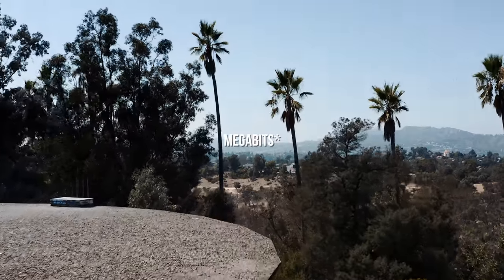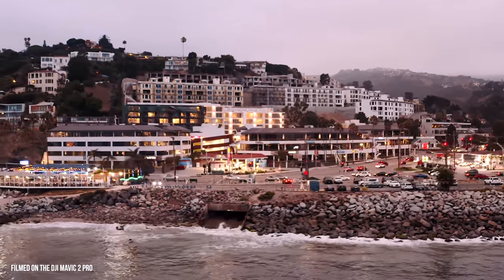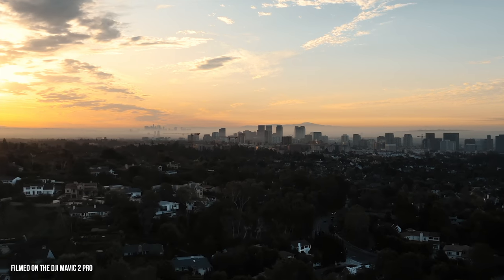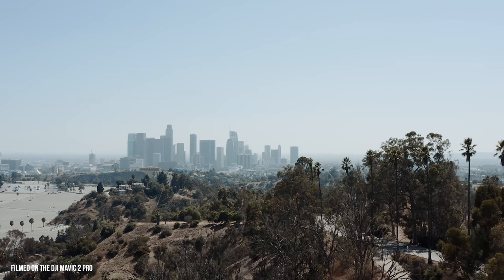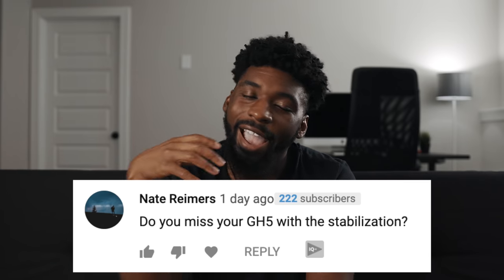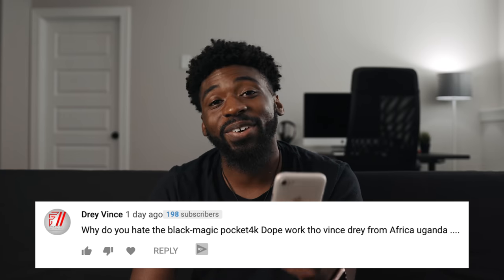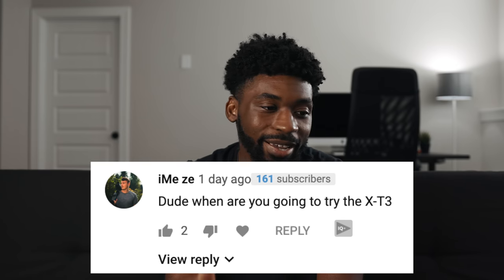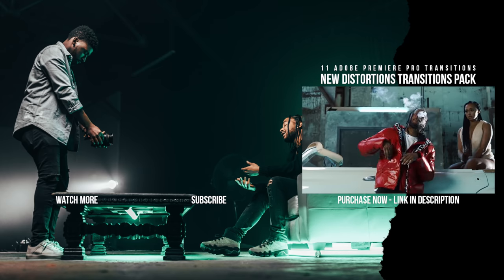Why The Mavic 2 Pro Costs DOUBLE The Mavic Air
Content
Mavic 2 Pro Provided By - DJI
ALL Of My Filmmaking Gear